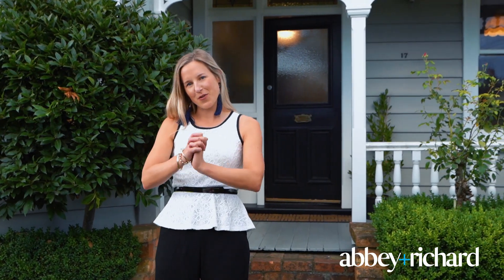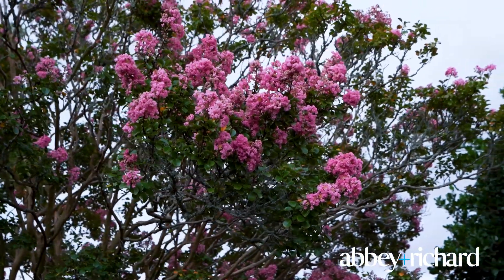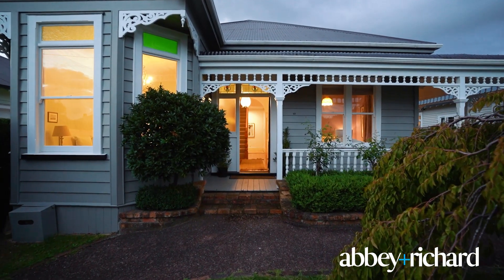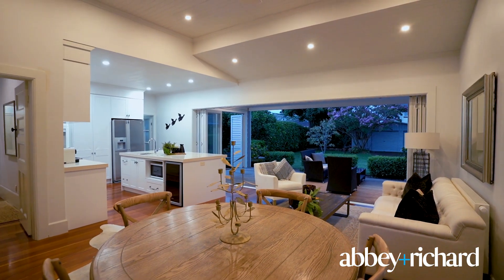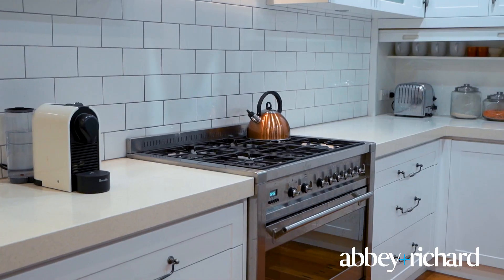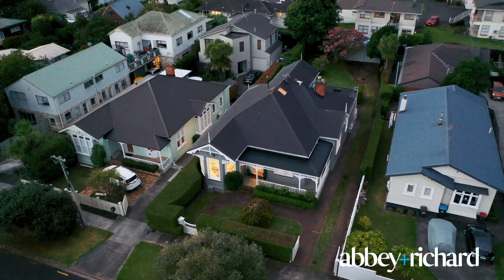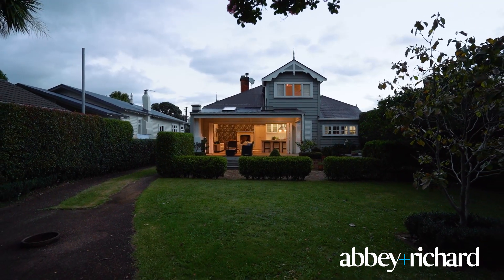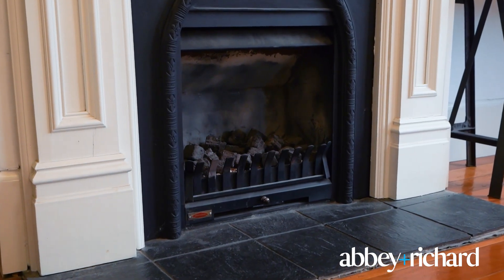An Impressive City-Side Character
You'd be forgiven for thinking the offerings of this villa were like any other early 1900's home, with its sweet street-front visage of stained-glass windows and ornamental wrap around detailing veranda; but step inside and discover the transformative effects of exquisite renovations and restorative touches and your appreciation for this home will skyrocket!
Finding a mindful balance between polished, character beauty and streamlined function, striking renovations provide for the complexities of modern family living, including fabulous indoor/outdoor entertaining and light-infused spaces to breathe with luxury modern-day innovations.
Four large bedrooms accommodate, including the master which offers sanctuary with its systematic walk-in wardrobe guiding you to a deluxe ensuite. There is a family bathroom to assist two of the bedrooms and upstairs you will find a gorgeous bedroom with its own ensuite, perfect for the guests, nanny or au pair.
The kitchen is furnished with stone counters, accented tapware, stainless appliances and is readied for turning up the heat come any occasion. In addition to the separate lounge, an open-plan living/dining flows out to the covered deck with fire place, sun-happy patio; the ultimate and private outdoor setup designed for the best of memorable entertaining. Not only are kids taken care of within the fully fenced periphery, the double car garage/ mancave and central heating will complete this package.
You'll have walking proximity to Sandringham's parks, stores, edgy cafes and bus routes. It's a short drive to Westfield St Lukes and motorway directing you to the business and cultural diversity of downtown Auckland. Educational zoning includes Edendale School, Balmoral & Kowhai Intermediate and Mt Albert Grammar.
We know people will be queuing to view, so we encourage hasty action. Call Abbey and Richard now to get a head start!

Open homes: Saturday and Sunday 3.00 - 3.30pm

Agents - conjunctionals welcome